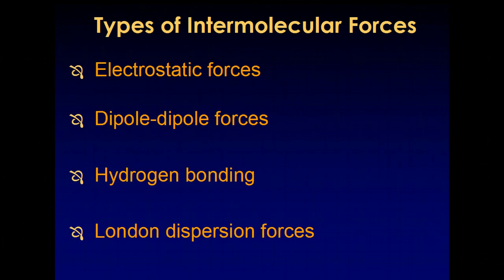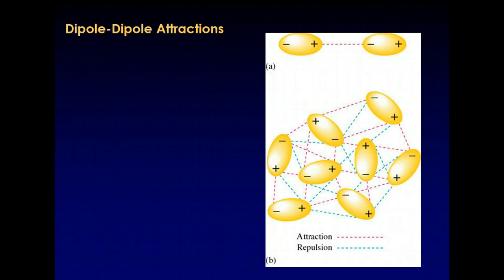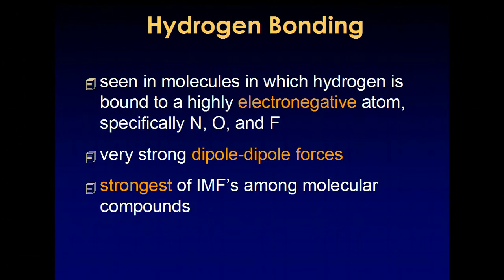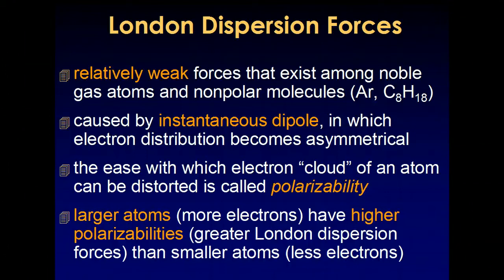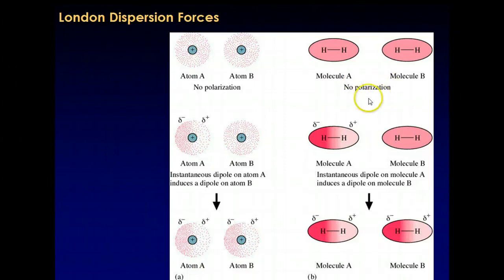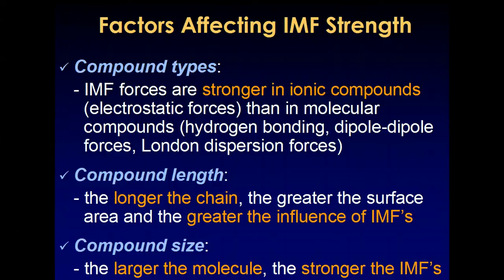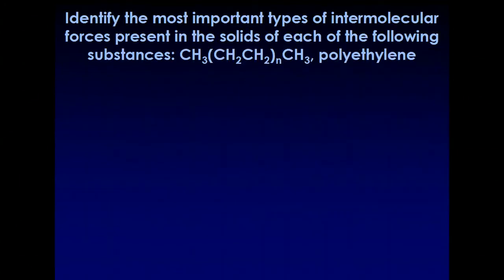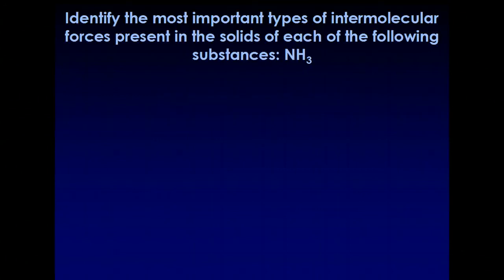AP Chemistry Chapters 12 & 13 Video 1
an overview of intermolecular forces